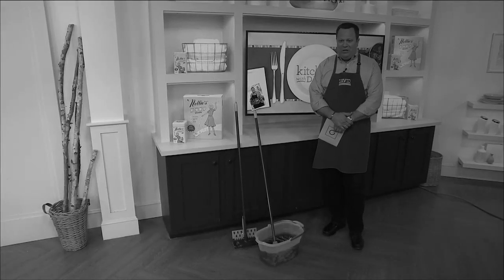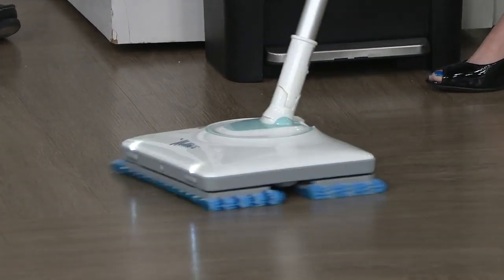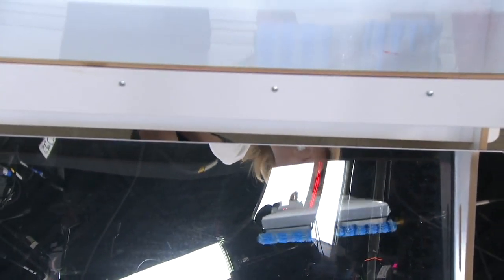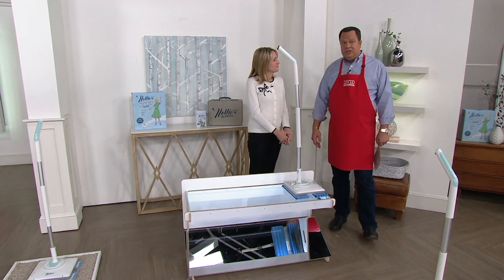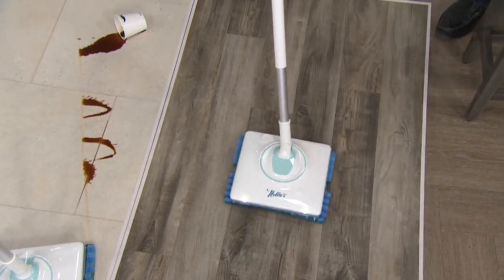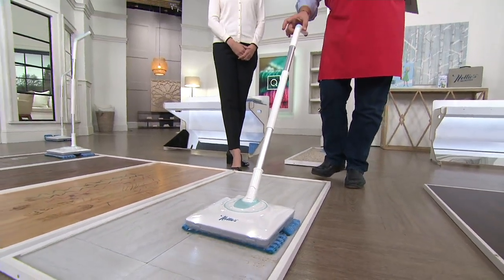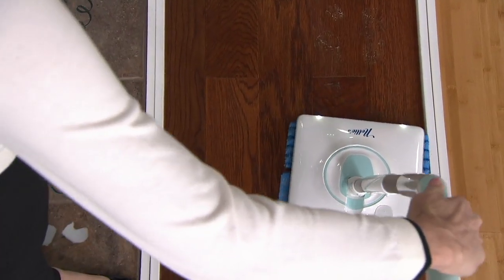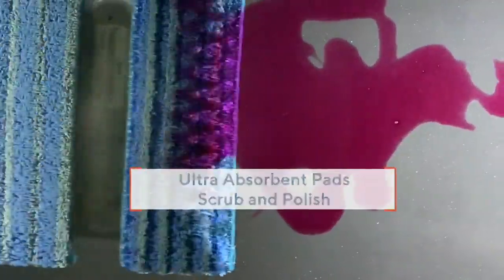Nellie's Cordless Wow Mop with 6 Microfiber Cleaning Pads on QVC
Nellie's Cordless Wow Mop with 6 Microfiber Cleaning Pads

Woah, Nellie's! The Wow mop puts a stop to dirty floors with its super-powered oscillation, LED lights, and cordless operation. It takes on all hard floor types from wood to vinyl to ceramic tile. Fill the 1-cup tank with water or your favorite cleaning solution and then let the machine's high-frequency motor get the reusable, absorbent pads oscillating as you easily clean the floors. From Nellie's.